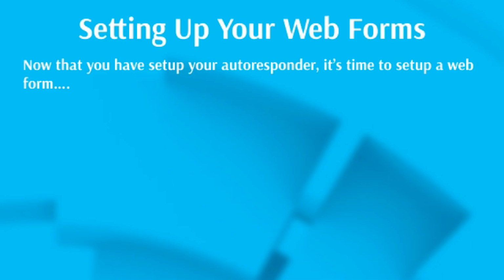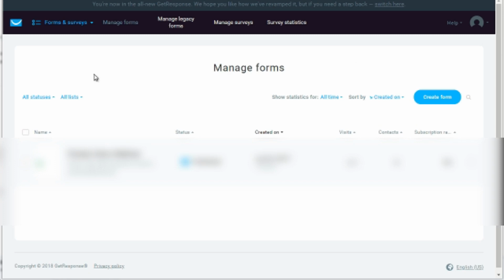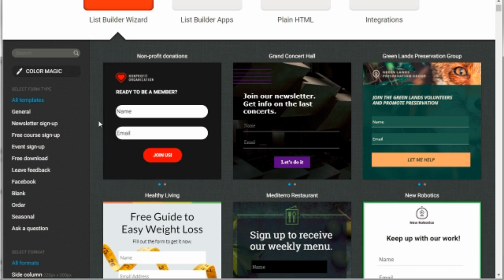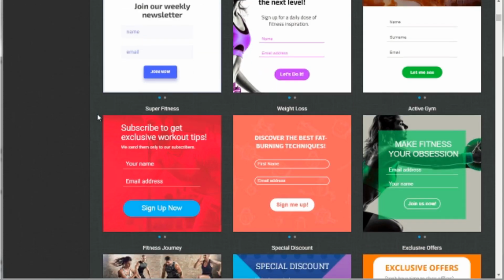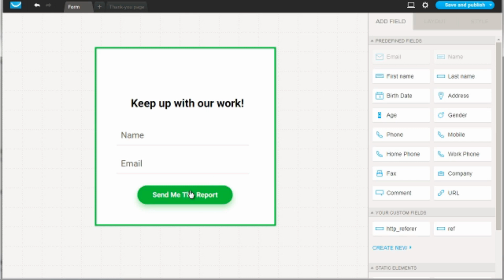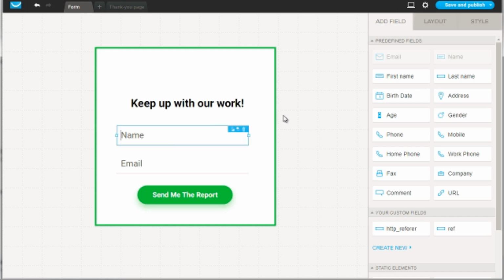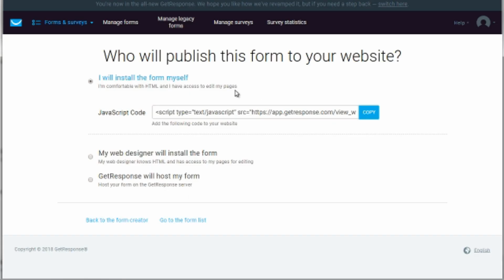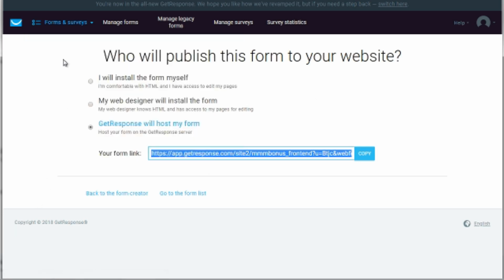Email Marketing Tutorial for Beginners | Email Marketing Full Tutorial Vol. No. 9 | smartmicron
web-based media promoting - fostering an unmistakable web-based presence by drawing in big quantities of web devotees through online media channels like Facebook, Twitter, YouTube and Instagram.
site design improvement (SEO) - creating systems to expand the quantity of guests to a site by accomplishing high-positioning arrangements in list items.
pay-per-click (PPC) crusades - supported web based promoting paid for by the business to show up close by non-paid list items.
versatile showcasing - incorporates application based, in-game, area based and SMS advertising.
subsidiary showcasing - where a business permits different organizations (offshoots) to sell items on their site. The associate is paid commission for every client brought to the site by their own showcasing systems.